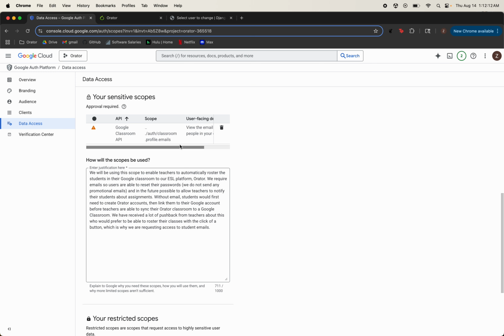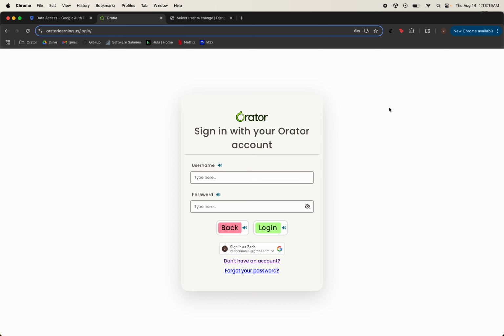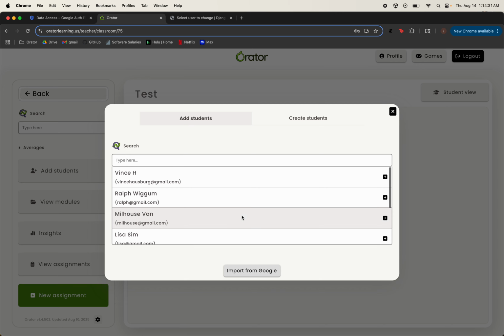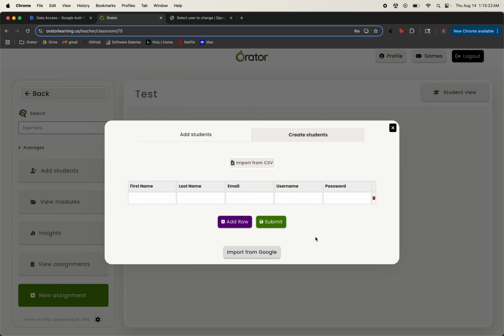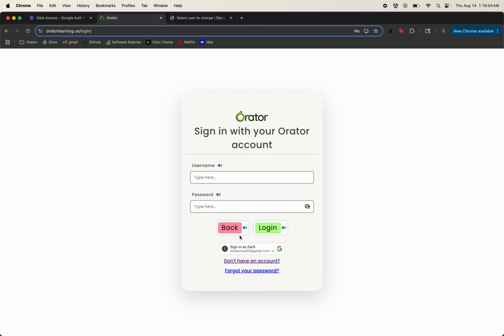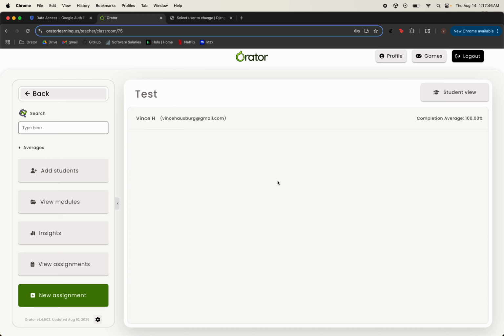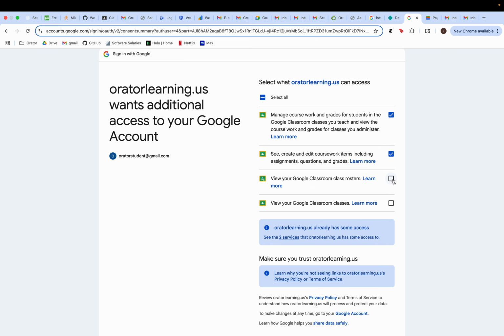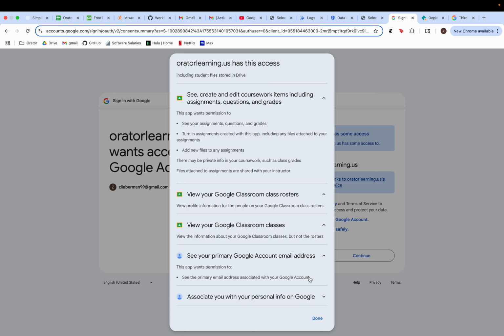Google verification video